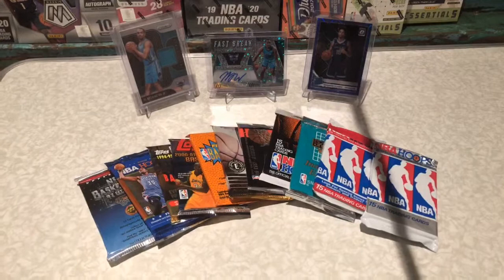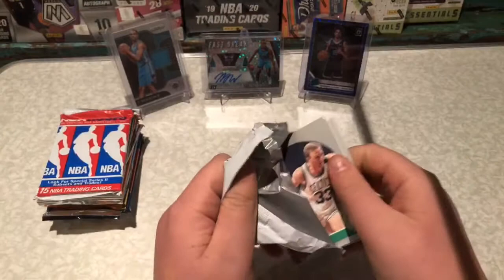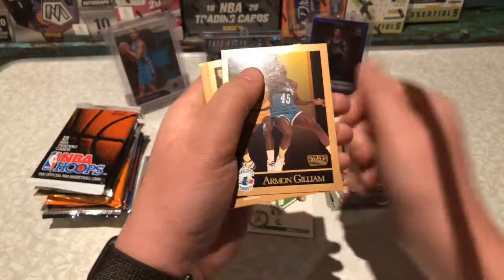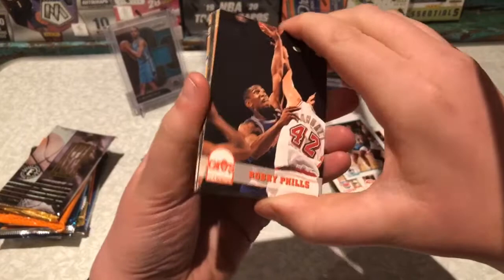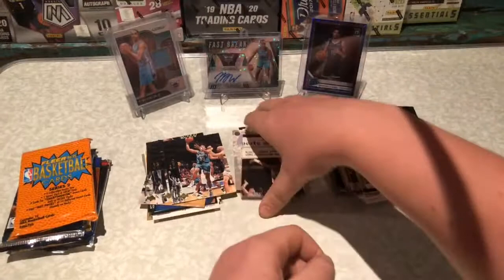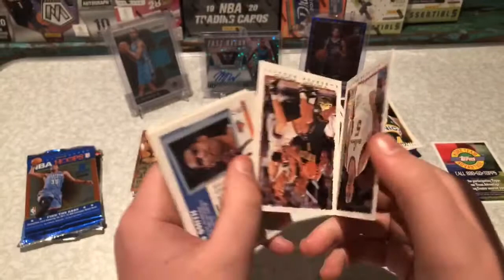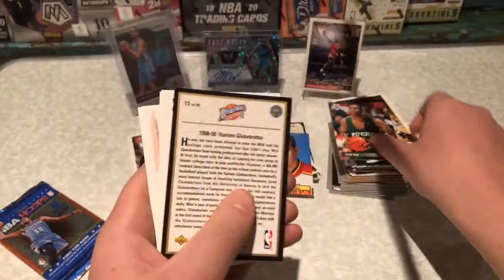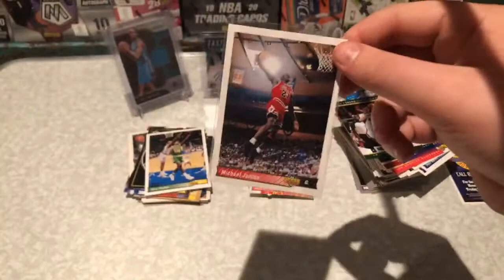OPENING SOME 90’s PACKS!!! *LIVE*